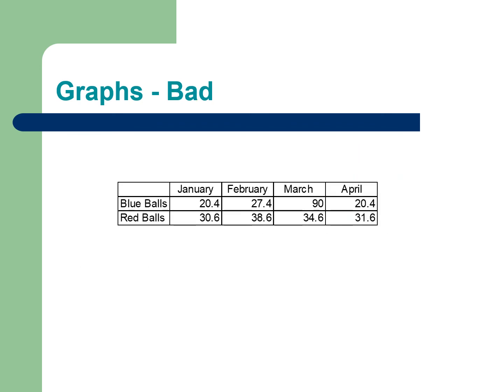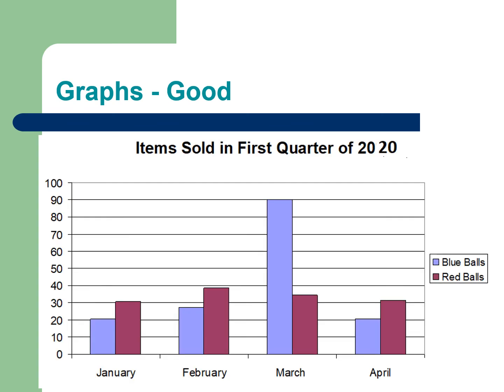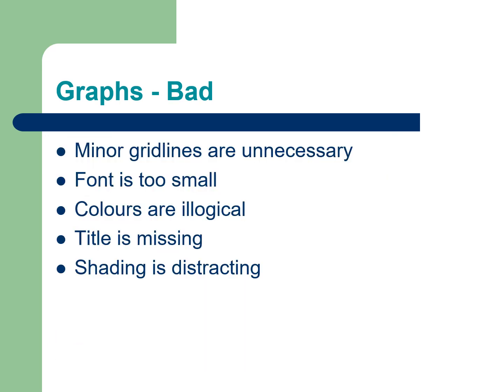Presentations Tips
In this video, Tips are given for Effective Seminar Presentation.